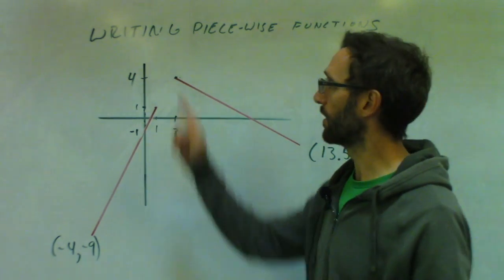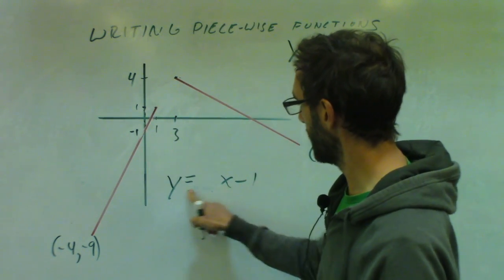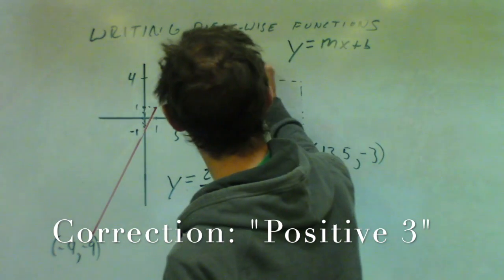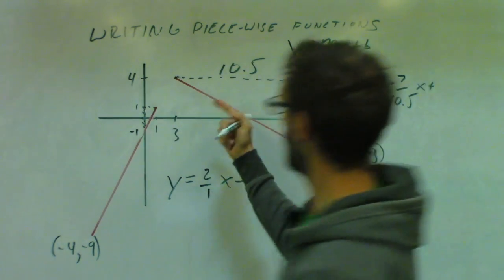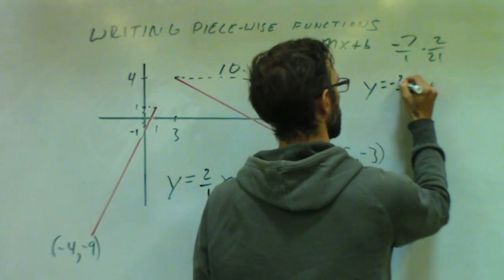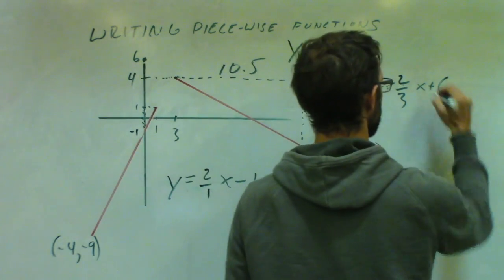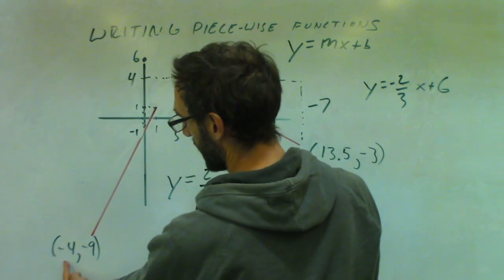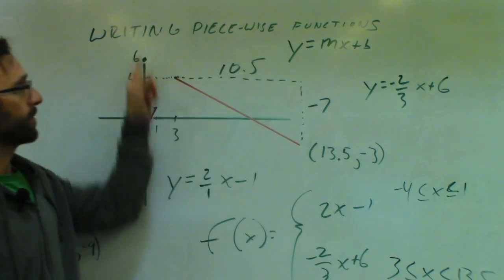Writing Piece-wise Functions